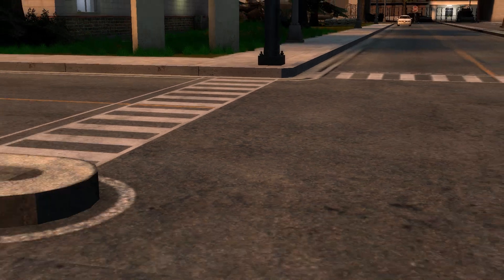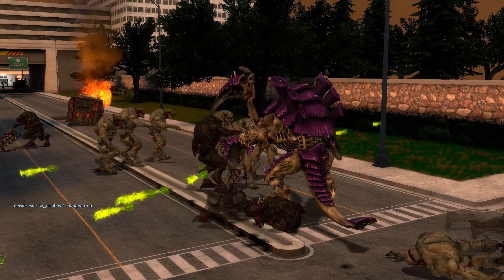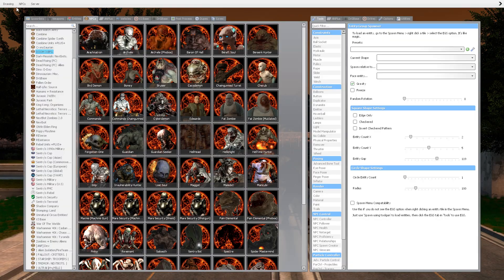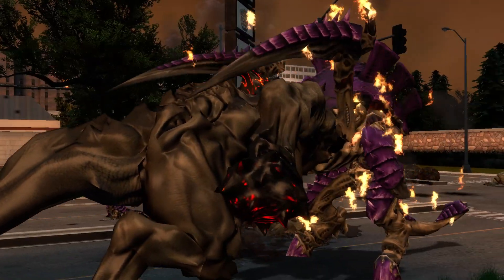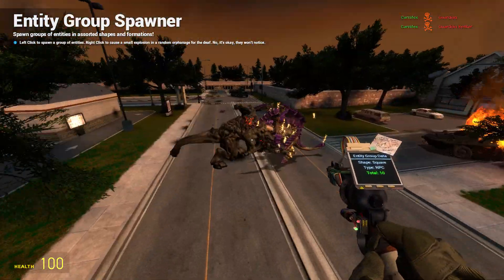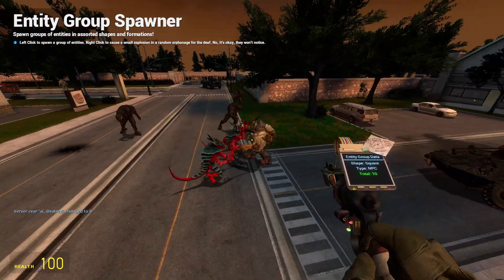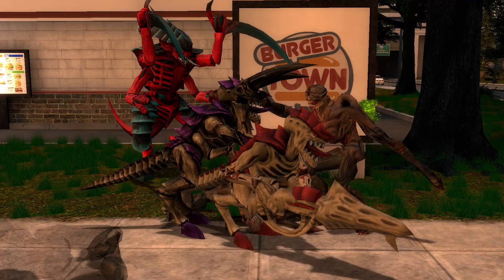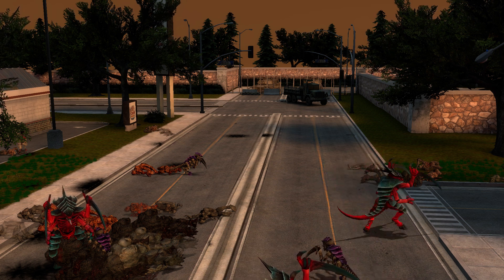Demons From DOOM VS Warhammer Tyranids Epic Snpc Nextbot Apocalypse Battle Garry's Mod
Thank you all for your support your amazing